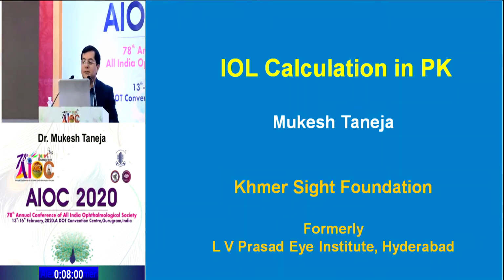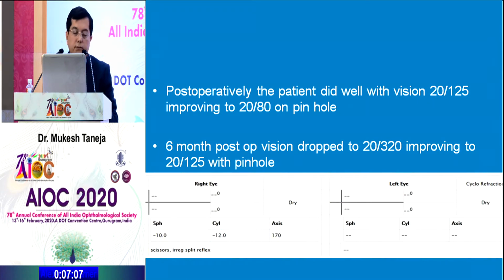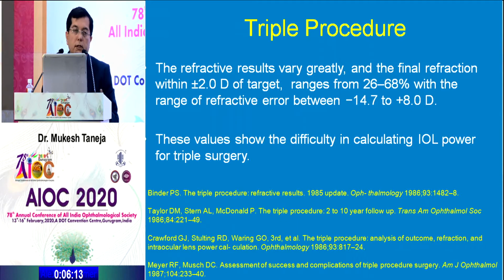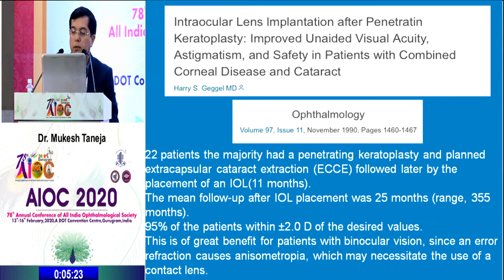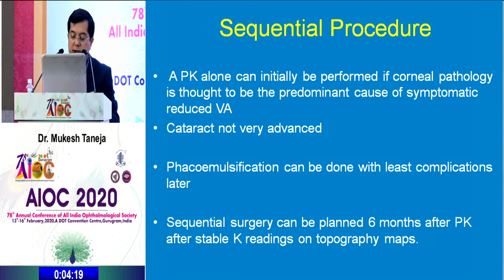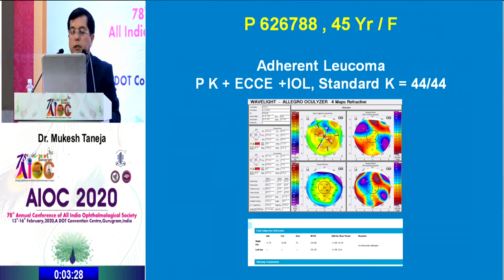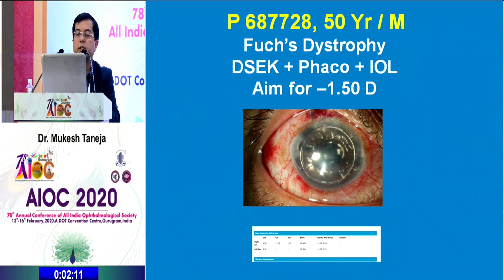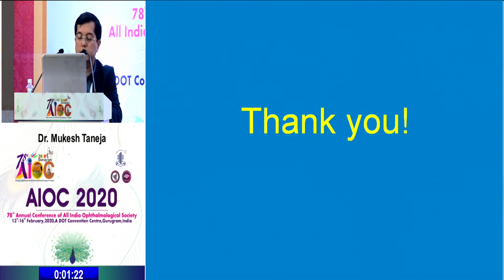AIOC2020 IC089 T6 Dr Mukesh Taneja Post Keratoplasty How to tackle